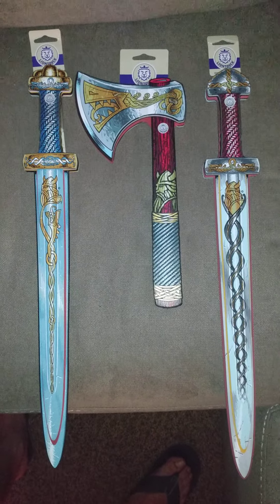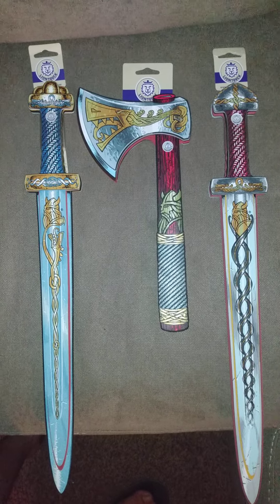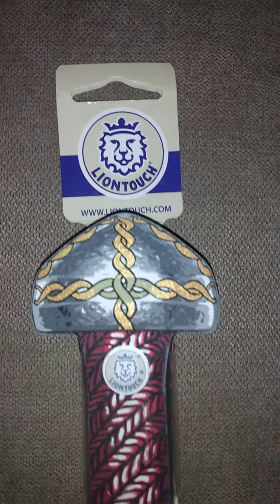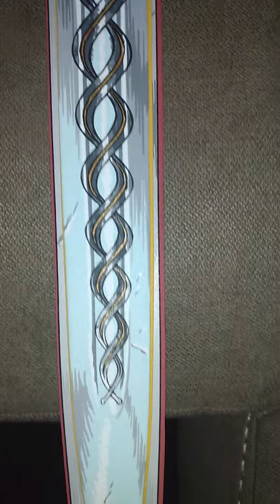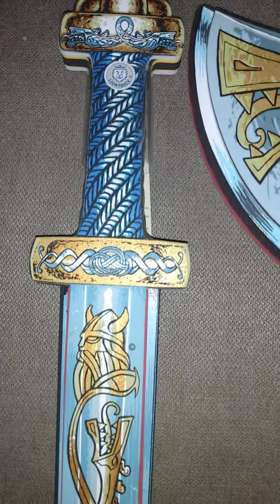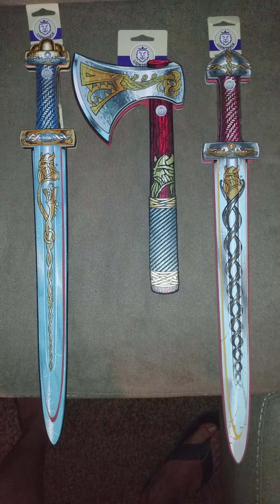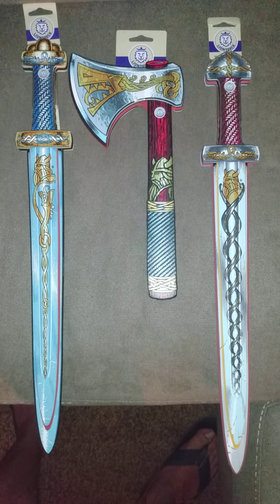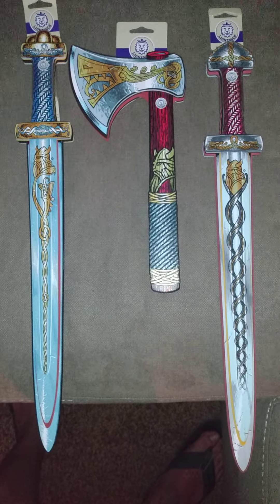Disney Epcot Norway LionTouch foam swords and axe review (toy/larp)